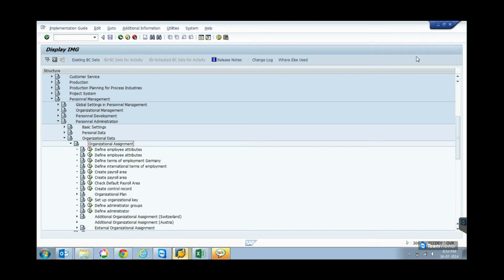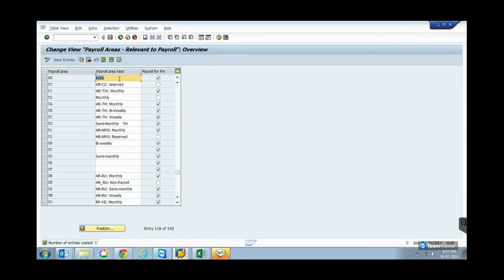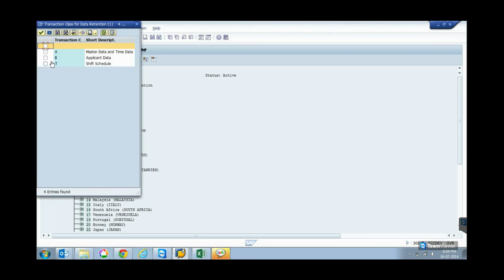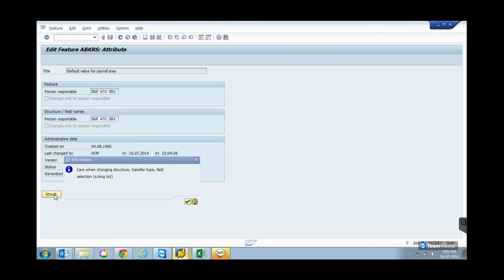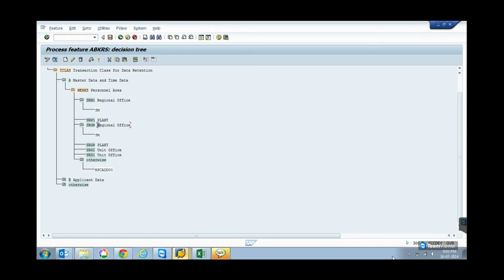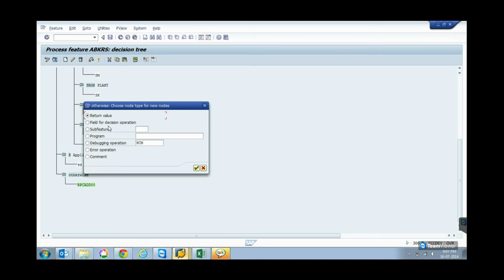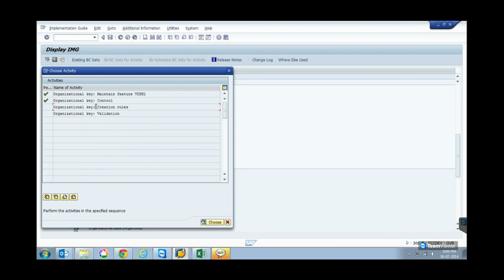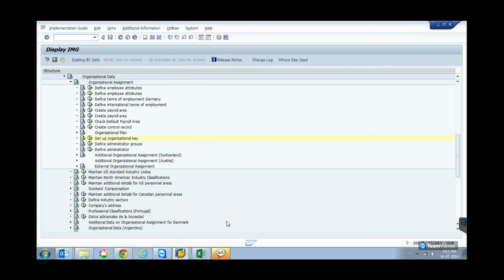SAP HCM Payroll Part 1 Configuration of Payroll Data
SAP HCM Payroll Part 1 Configuration of Payroll Data, Configure payroll area, feature ABKRS, configure Organizational Key, and feature VDSK1